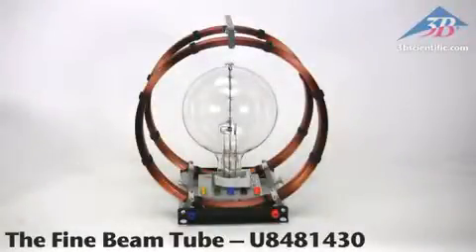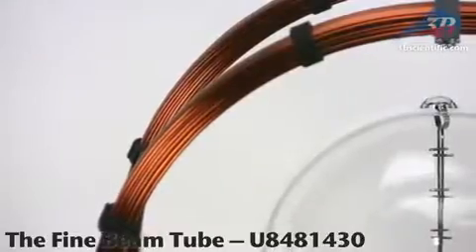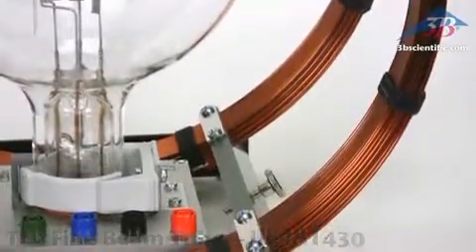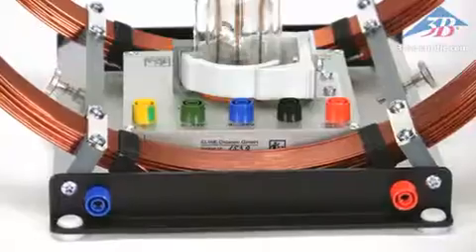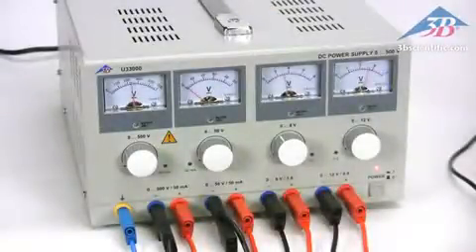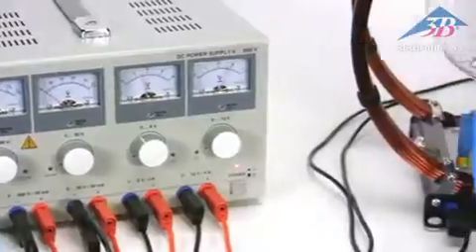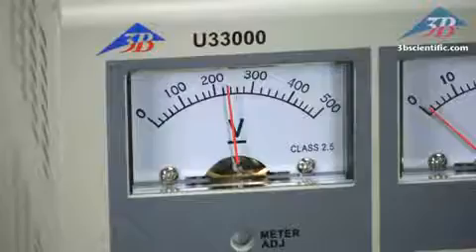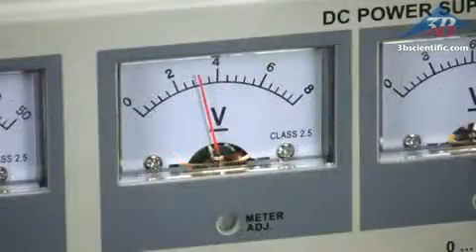3B Scientific Fine Beam Tube | SOMATCO سوماتكو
Experiment topics:
• Deflection of electrons in magnetic field
• Lenz's law
• Confirmation of negative polarity of electrons
• Determination of magnetic field as a function of the acceleration voltage at constant fine beam diameter
• Determination of specific charge of the electron e/m by magnetic deflection of electron beams in a closed circular path

For examining the deflection of electron beams in a uniform magnetic field using a pair of Helmholtz coils U8481500 and for the quantitative determination of the specific charge of the electron e/m. Glass vessel with integrated electron beam system, consisting of an indirectly heated oxide cathode, a Wehnelt cylinder and a perforated anode, in neon residual gas atmosphere with precisely set gas pressure and with integrated measurement marks for parallax-free determination of the diameter of the fine beam. Gas atoms are ionized along the electron path and produce a sharply defined, visible fluorescent beam. Tube mounted on base with color-coded connectors.

Gas filling: Neon
Gas pressure: 1.3x10-5 bar
Filament voltage: 4 to 10 V AC/DC
Filament current: 300 to 450 mA
Wehnelt voltage: 0 to -50 V
Anode voltage: 200 to 300 V
Anode current: 0.3 mA
Diameter of fine beam path: 20 to 120 mm
Division spacing: 20 mm
Tube diameter: 160 mm
Total height incl. base: 260 mm
Base plate: 115x115x35 mm
Weight: approx. 820 g